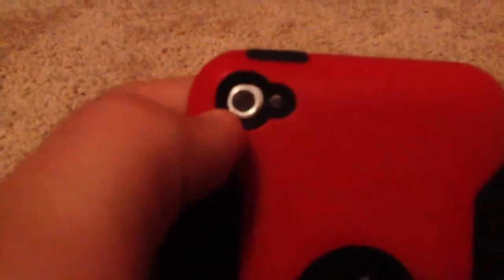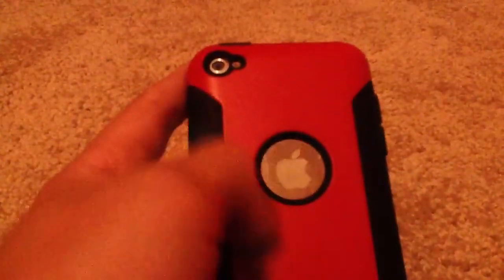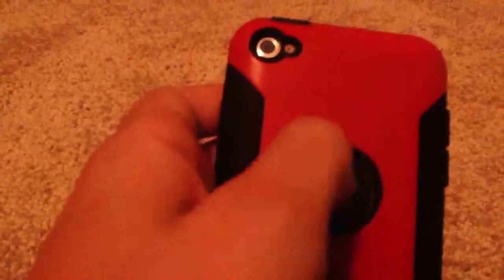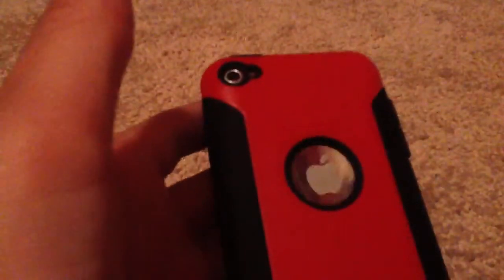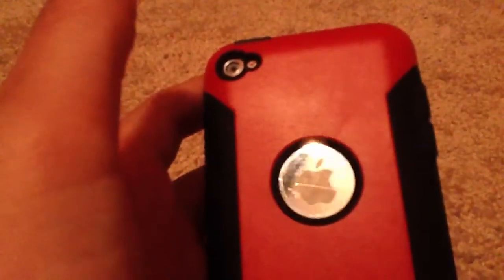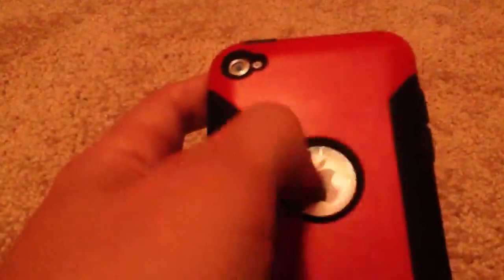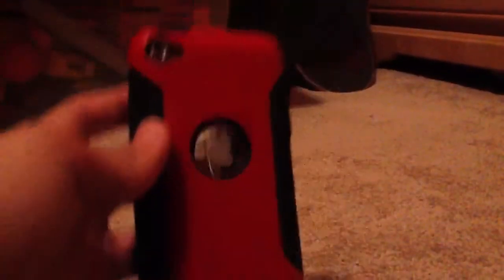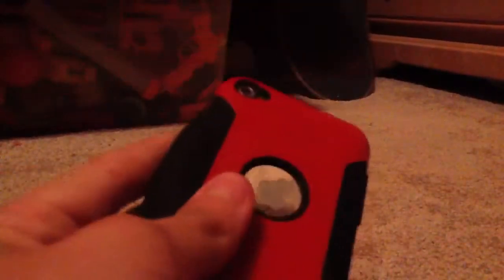IPod 4g Case Review: OtterBox Commuter Series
Today im going to be giving you guys a review on the otterbox commuter series case for the ipod 4g